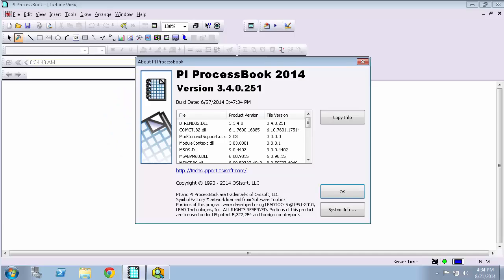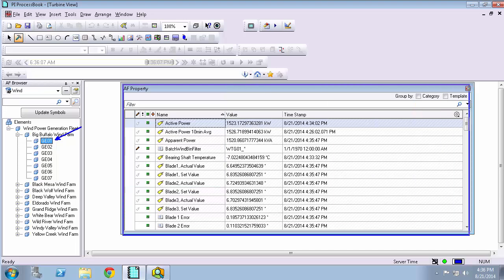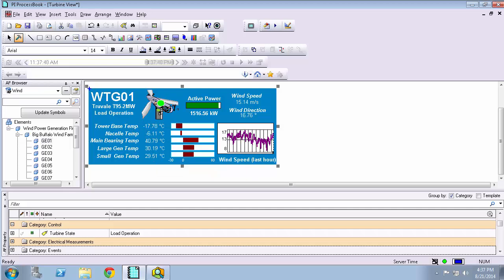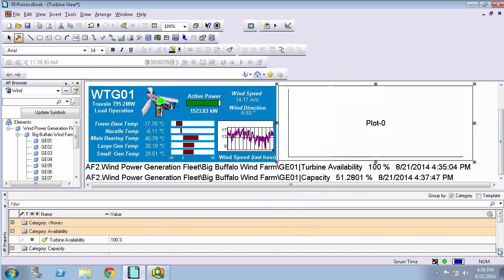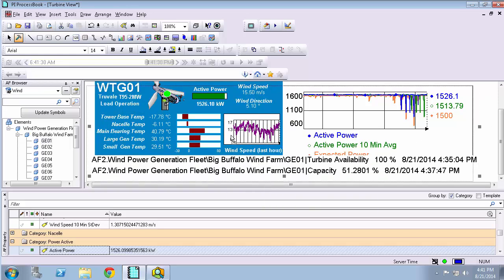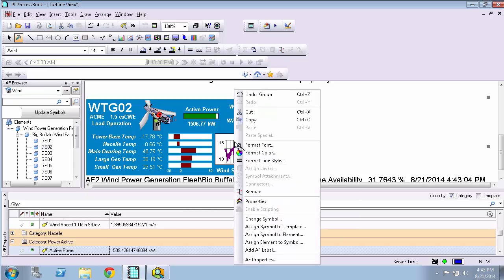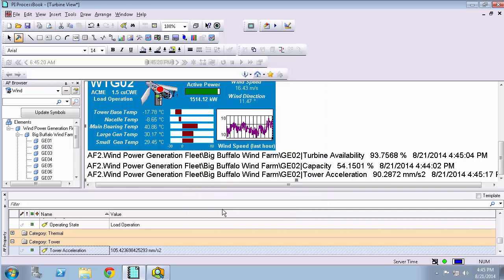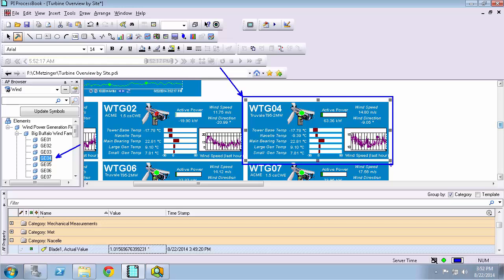OSIsoft: Use the AF Display Builder Add-in to Quickly Create Displays [PI PB 2014- v3.4.0.251]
The AF Display Builder allows users to visualize AF Element hierarchies and Element Attributes as well as build symbols relating to AF data and then assign those symbols to Elements or Element Templates.
[00:32] Enable the AF Property and AF Browser windows in PI ProcessBook
[00:50] Browse AF Elements and Attributes
[02:16] Add a previously assigned Symbol to a display
[03:35] Drag and drop AF Attribute values into a display
[03:55] Drag and drop AF Attributes into an existing trend
[04:48] Use the Assign Symbol to Template option
[06:54] AF Write Permissions required for Symbol assignments
[07:28] Use the Assign Symbol to Element option
[09:06] Employ the Locate option to quickly find symbols assigned to an element
[09:59] Use the Assign Element to Symbol option